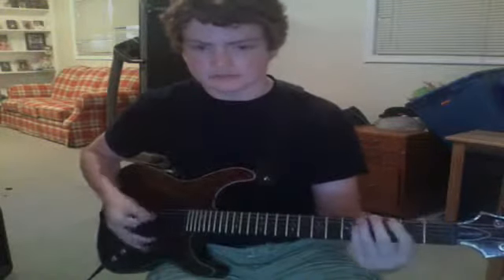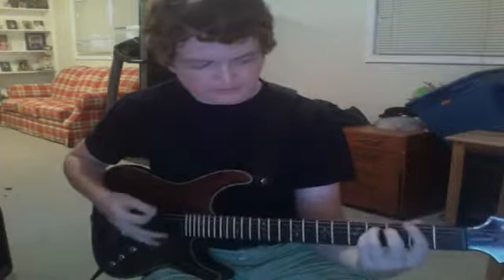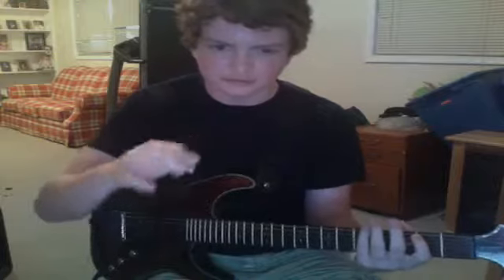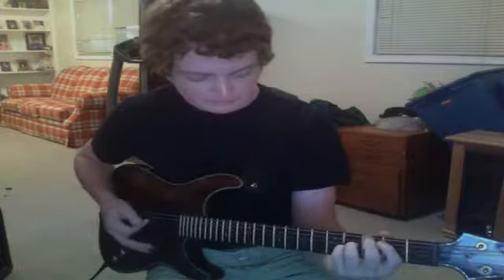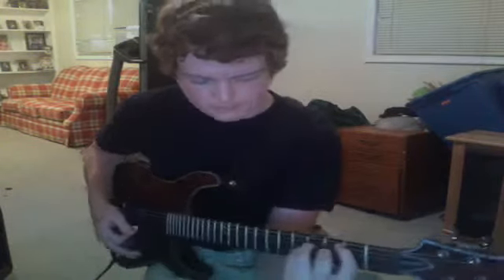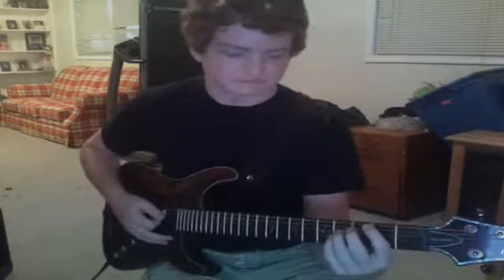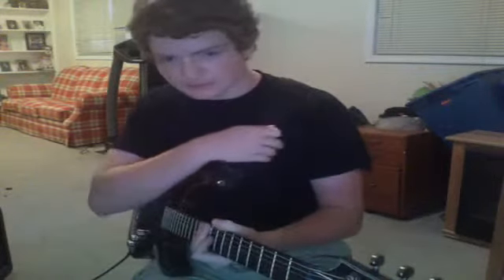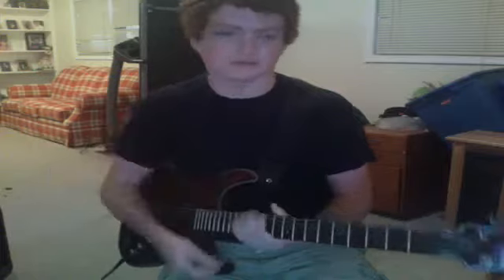How To Play Guitar For Beginners- Introduction To Playing The Guitar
play guitar
learn how to play guitar
learn how to play guitar online
guitar instruction
guitar tutorials
guitar playing tutorials
guitar playing videos
guitar teaching guitar lessons
learn guitar
learn guitar online
guitar lessons on video
video guitar lessons
guitar teacher
online guitar teacher
teach me guitar
learn guitar chords learn lead guitar
learn how to play lead guitar
learn guitar online
guitar lesson tutorials
learn guitar leads
guitar tab
guitar tablature
play lead guitar